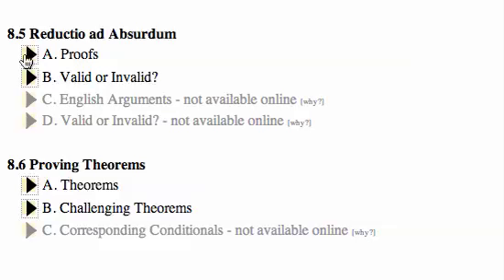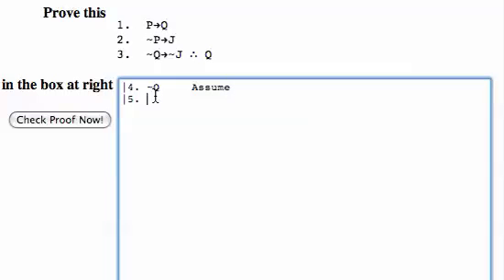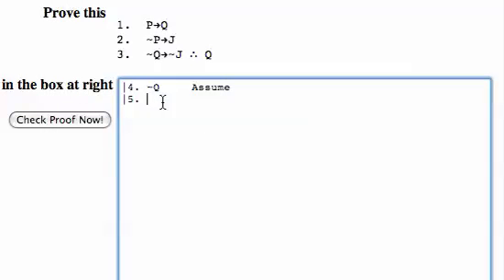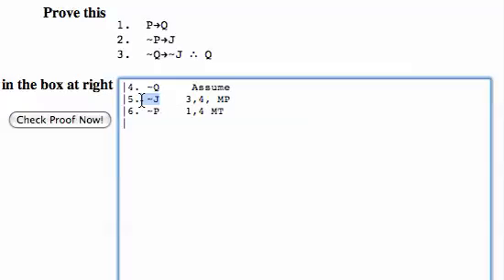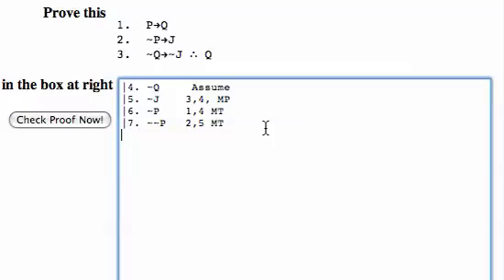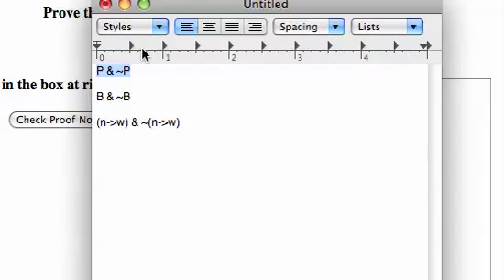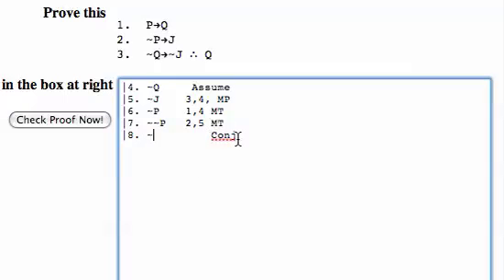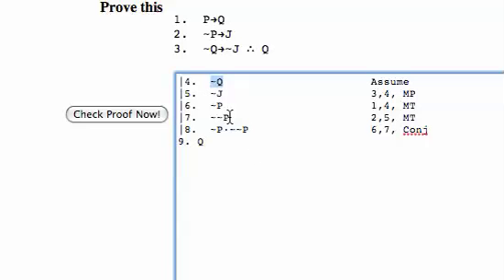Reductio Basics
A basic explanation of how to do a textbook proof by reductio ad absurdum.